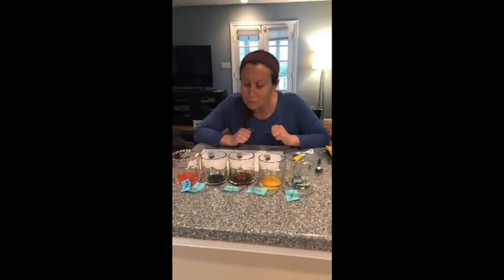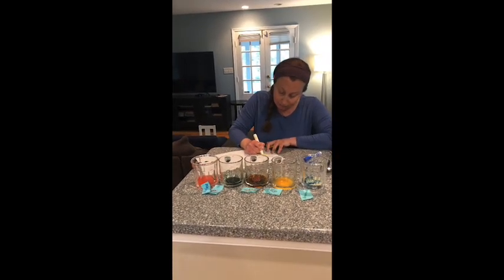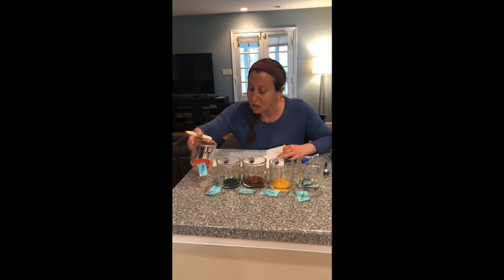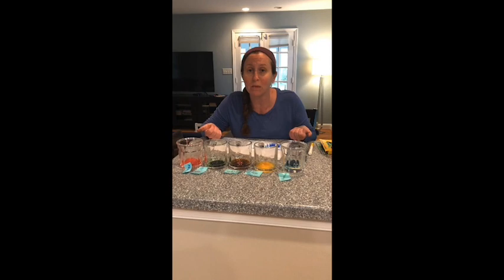Experiment #11: What Melts Ice?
Test how well different things melt ice with Ms. Jill!